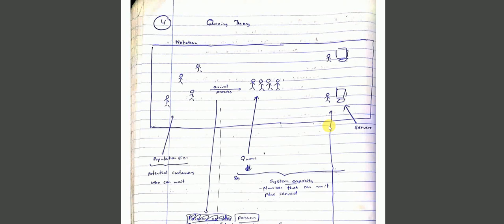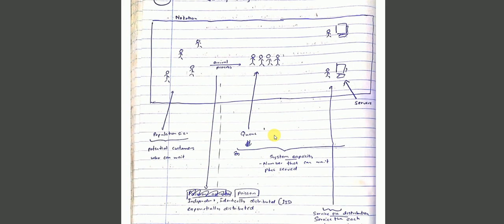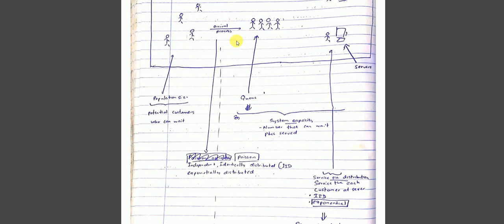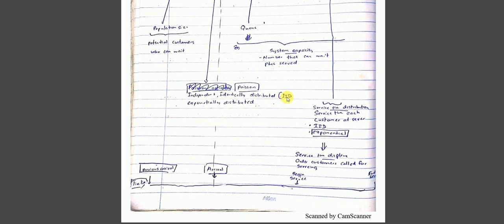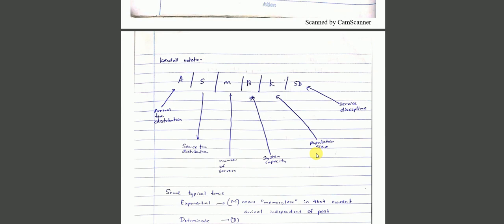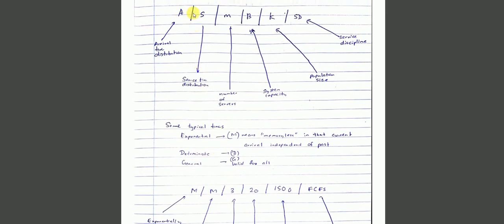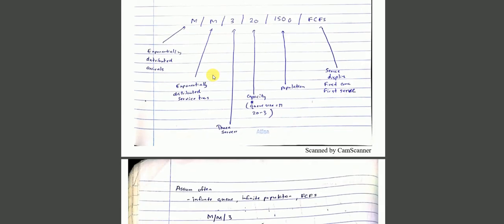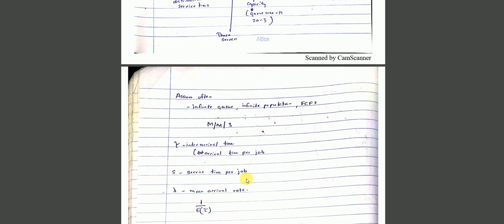Performance Evaluation 4 - Queuing theory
Note Download